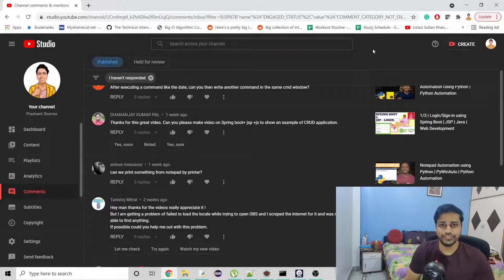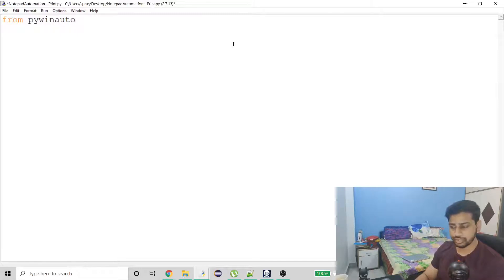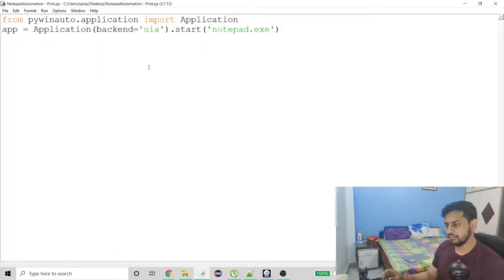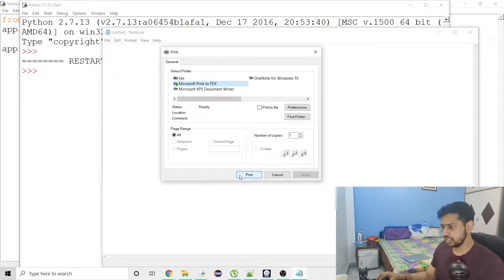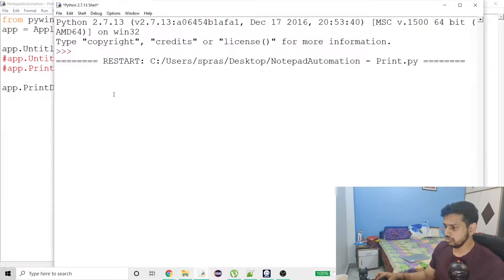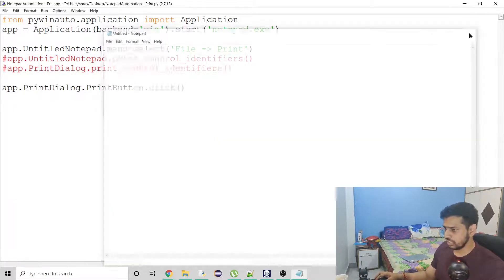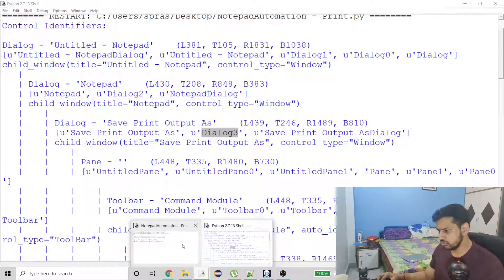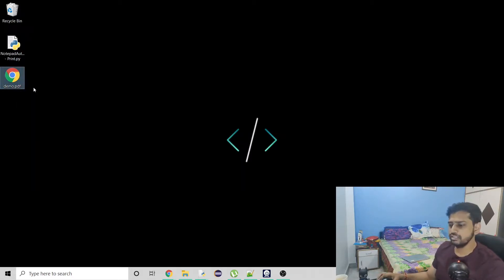2/3 | Print from Notepad Automation | PyWinAuto | Python Automation| Windows 10